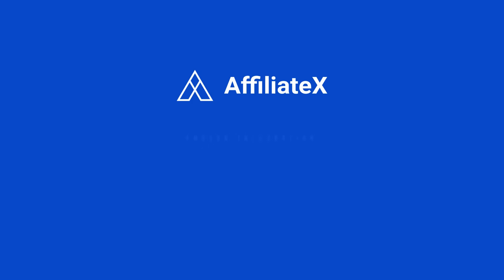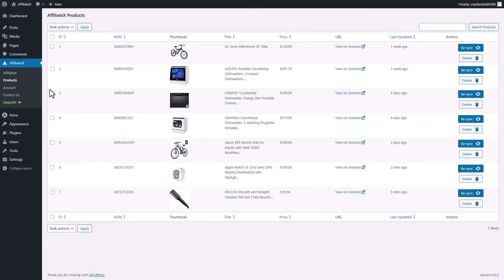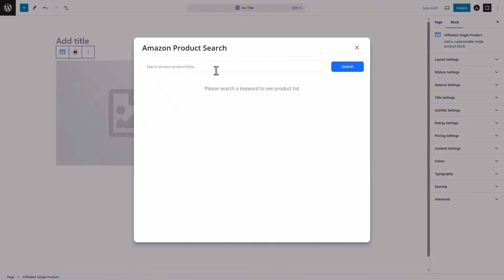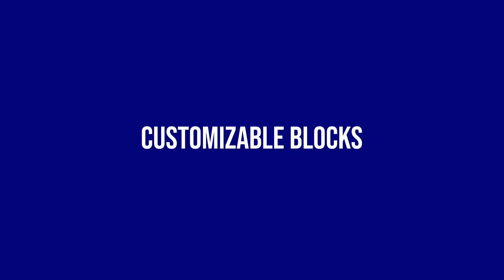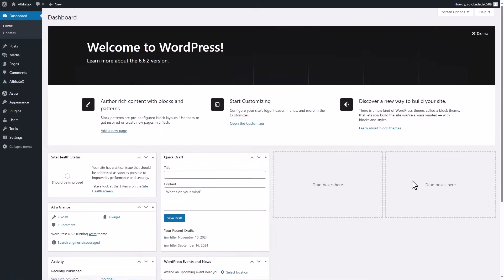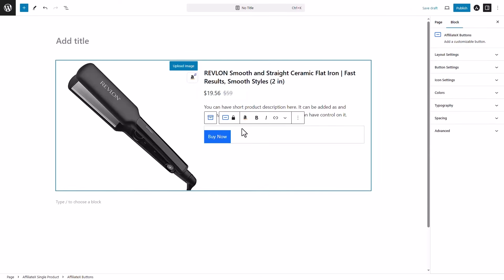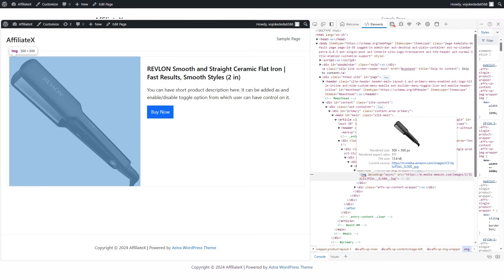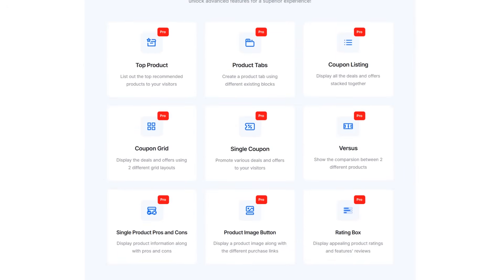AffiliateX Amazon API Integration - Simplify Your Amazon Affiliate Marketing in WordPress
Learn how to streamline your Amazon affiliate marketing with AffiliateX’s powerful Amazon API integration! This video walks you through how easy it is to connect AffiliateX with Amazon’s Product Advertising API, giving you access to real-time product data, automated affiliate links, and compliance features—all within WordPress.

In this video, you’ll discover:
- How to set up the Amazon API in AffiliateX
- Key benefits of automated product data updates, including images, titles, descriptions, and pricing
- Features that make affiliate link management seamless and Amazon-compliant
- Tips for using AffiliateX’s Gutenberg blocks to display Amazon products effortlessly